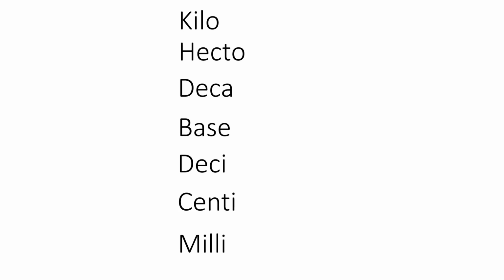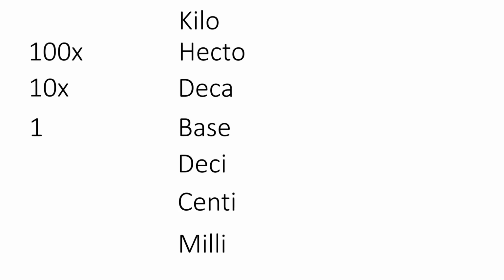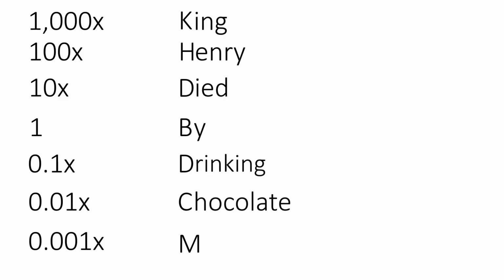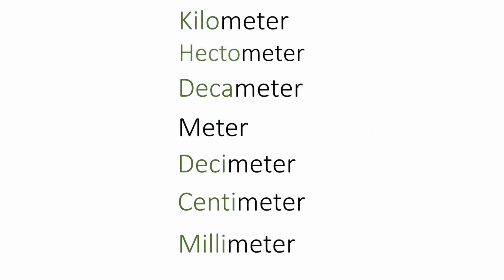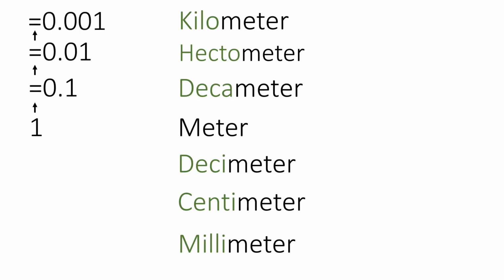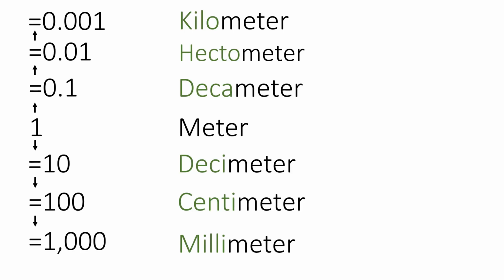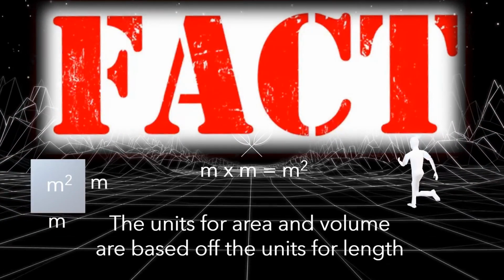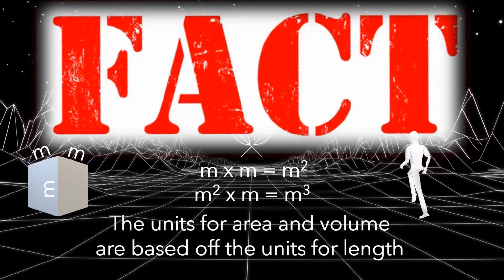Metric Units in Baseball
unitsandmeasurement units_and_measurement sportseducation education The game of baseball is a great place to see length units and measurements in action. Let's take a look at how metric units show up in the game of baseball.